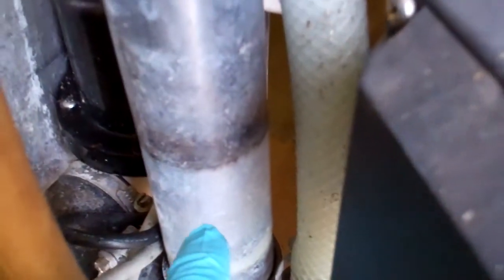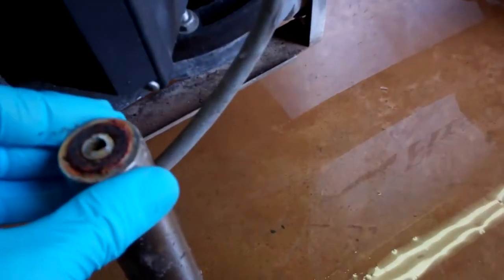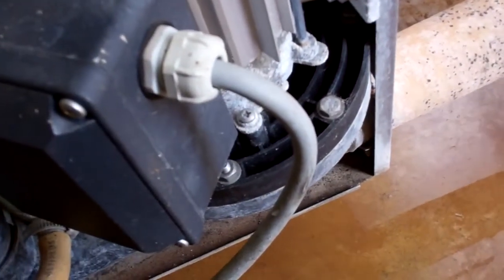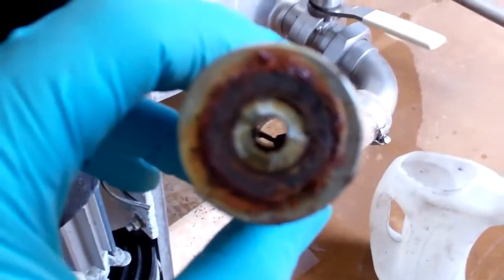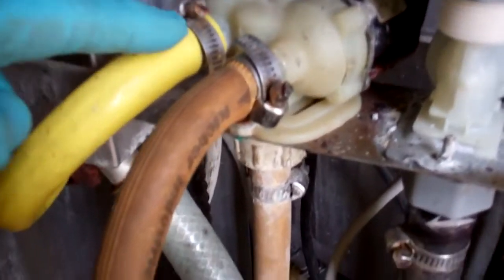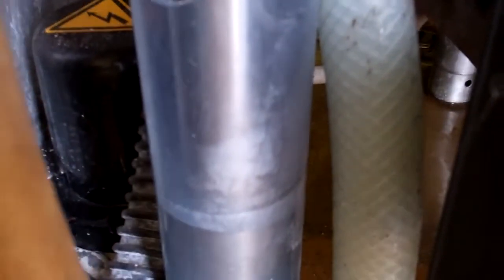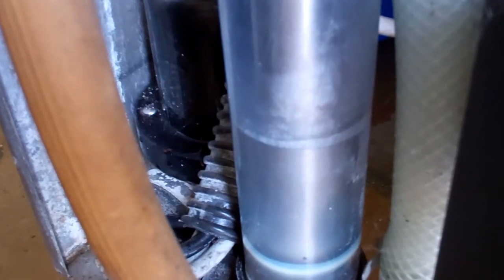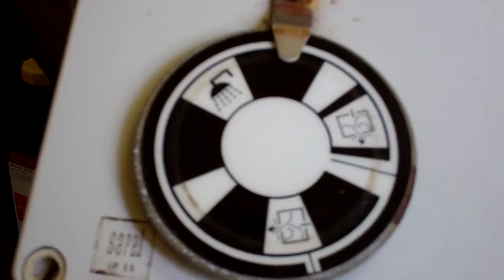Serap Wash 2000 repair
Got called to a wash system on a milk tank that kept filling with cold water, eventually the water came out the overflow on the level sensor tube.

The wash sequence timer waits for the level sensor before moving onto the next stage so if it doesn't switch it keeps filling.

These sensors work on air pressure with the rising water level outside the stainless steel tube compressing the air in the tube, theres a bolt and lock nut at the bottom of the tube to set the desired level as this wash box is fitted on tanks from 2000L up to 21000L.

I have seen quite a few of these sensor fail this way, the steel washer rusts and expands which cracks the thread and alows the air out so the sensor doesn't switch.

Fitted a new one and ran through a complete wash cycle to test everything which worked ok.